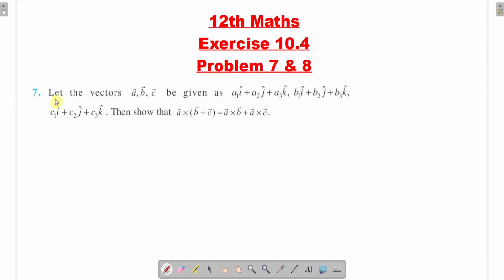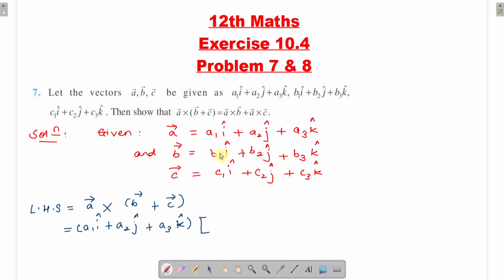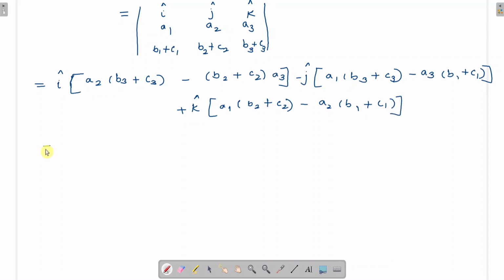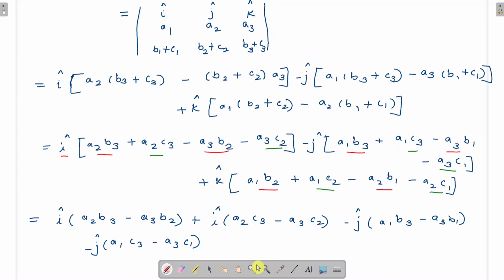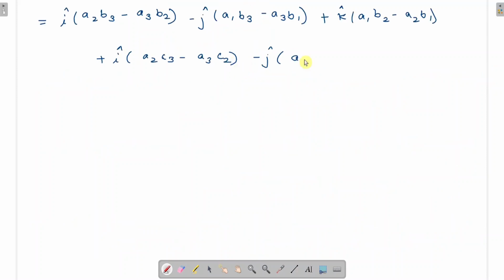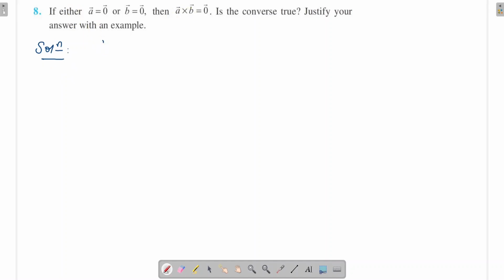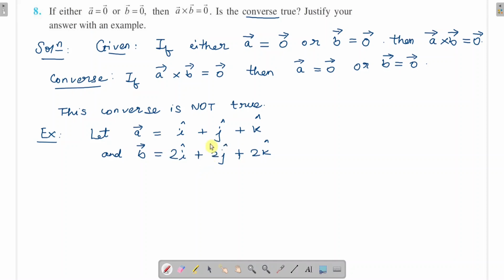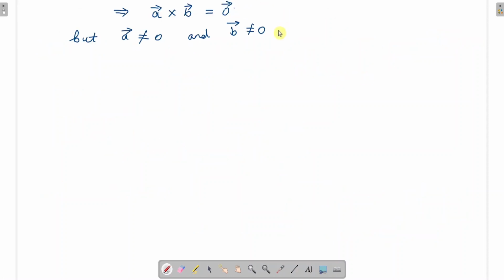12th Maths | EXERCISE 10.4 | Problem 7 & 8 | Ch 10 Vector Algebra | NCERT